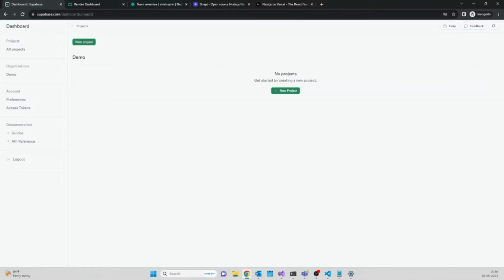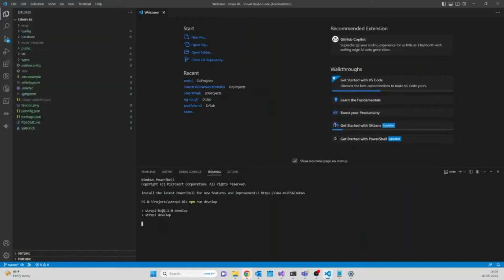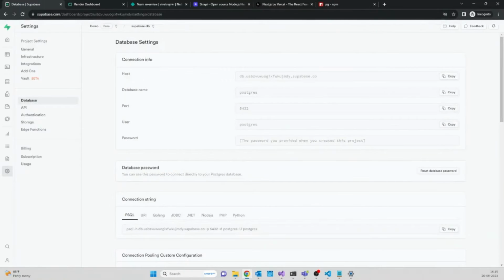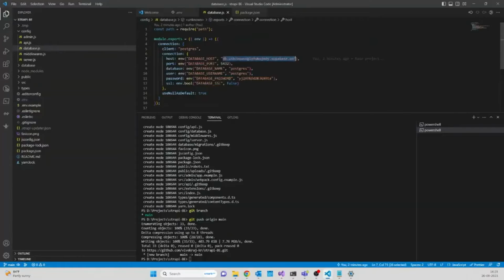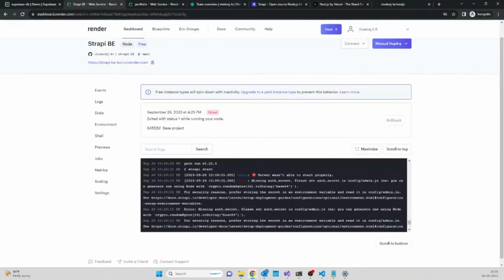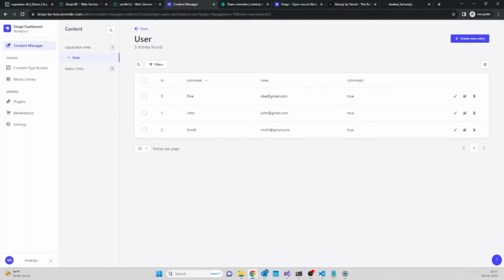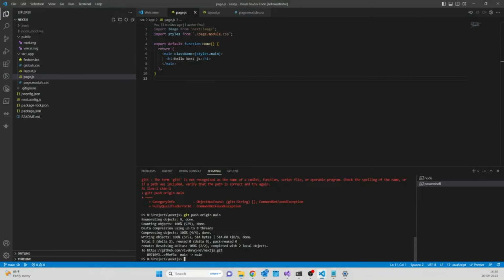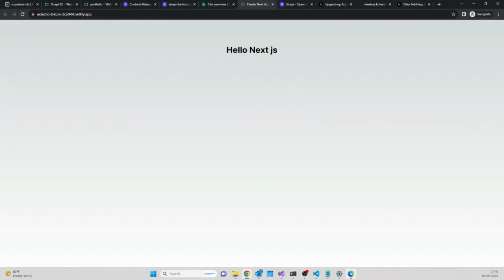How to Deploy Strapi With Supabase To Render and Netlify?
Welcome to another power-packed web development tutorial on Cloud Guru! In this comprehensive screencast, we'll guide you through the entire process of building and deploying a full-stack web application. In this tutorial, we dive deep into merging the best of both worlds by integrating Strapi with Supabase.

- *Step 1:* Setting up Strapi CMS on Render: Learn how to create a headless CMS using Strapi and deploy it effortlessly on Render, ensuring scalability and security for your content management needs.

- *Step 2:* Hosting Your Database with Supabase: Dive into the world of serverless databases as we show you how to set up and host your data in Supabase, a powerful open-source alternative to traditional databases.

- *Step 3:* Deploying a Next.js App on Netlify: Discover the simplicity of deploying your Next.js web application on Netlify, complete with continuous integration and global CDN hosting.

By the end of this tutorial, you'll have a full-stack web application up and running, with a Strapi CMS, a Supabase database, and a Next.js front end—all deployed and ready to impress. 🌐💼

Ready to level up your web development skills? Hit that "Play" button and let's get started on your journey to becoming a full-stack developer! 🛠️👩‍💻